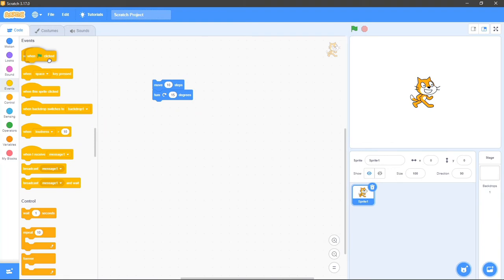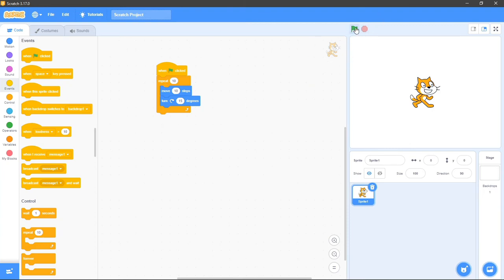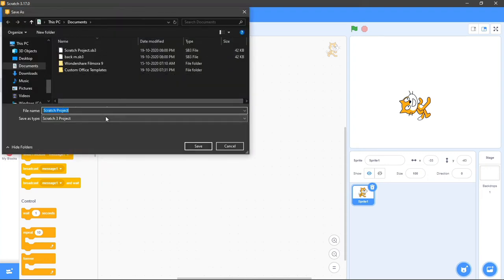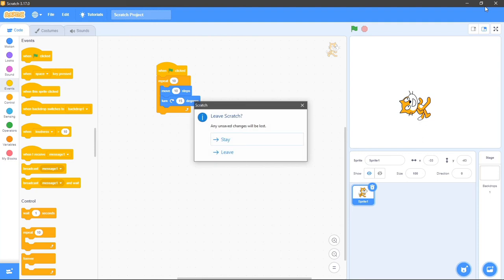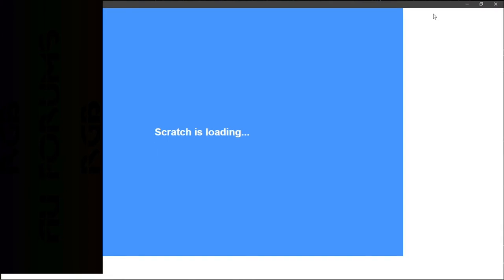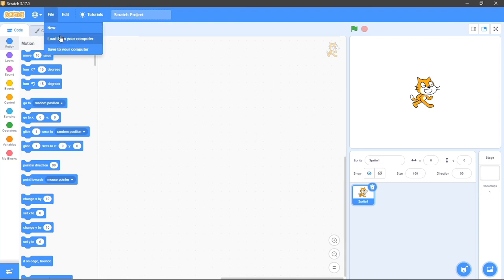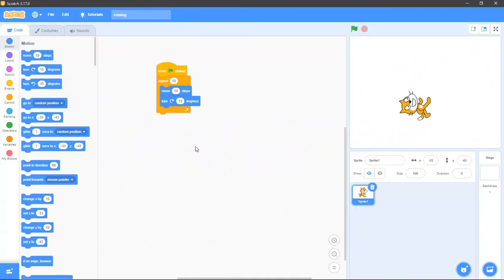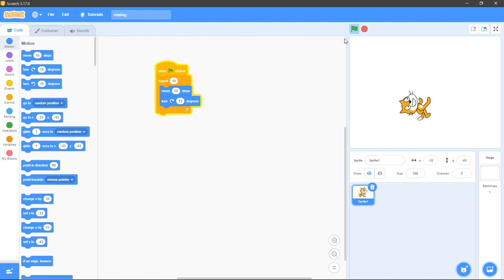how to save and load a project in scratch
This video is about Scratch programming language to do backflip with sprite. Here we also explained about adding sound and dialogue box to scratch 2.0 program. Finally we have explained about saving Scratch 2.0 children programming language.